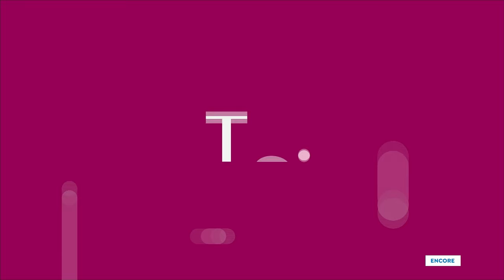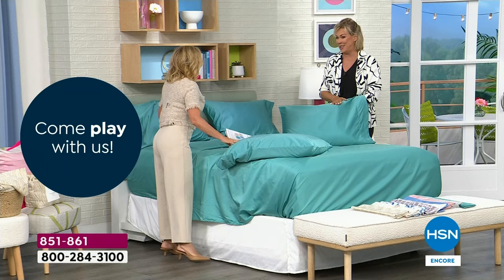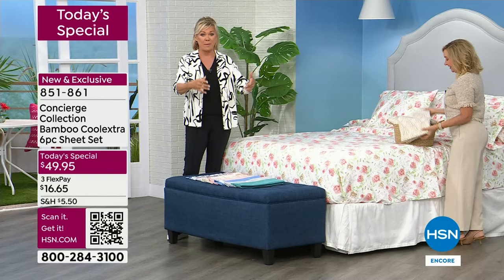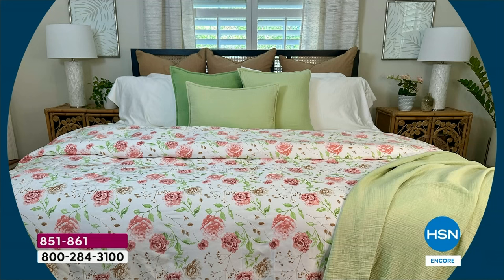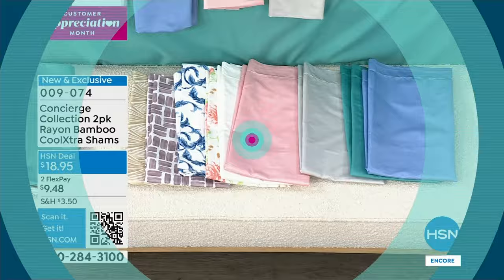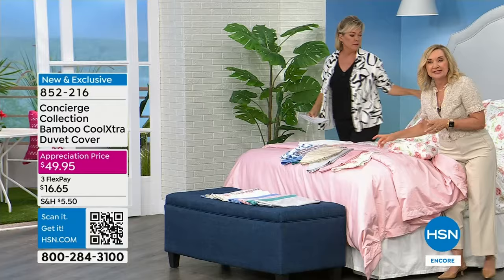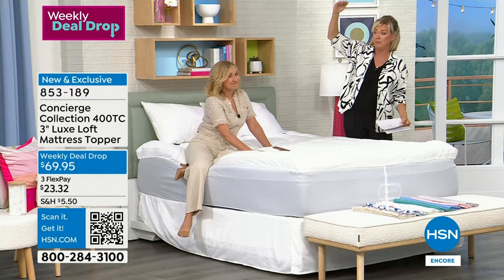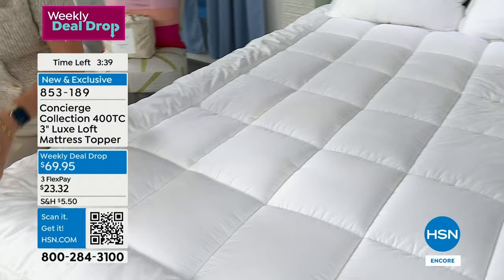HSN | Concierge Collection Bedding 04.16.2024 - 06 AM